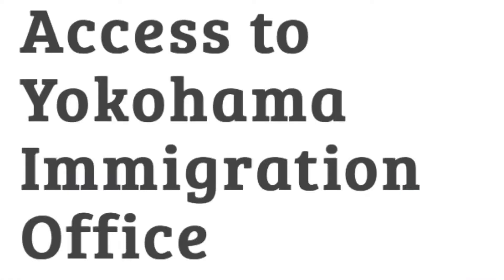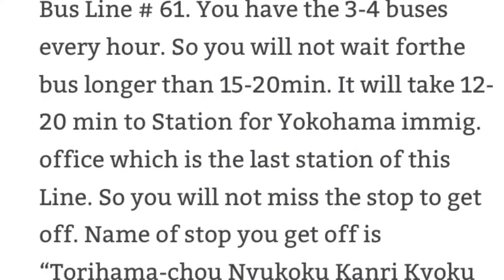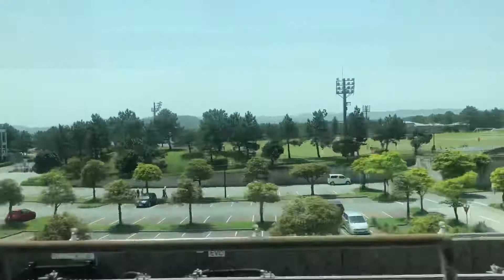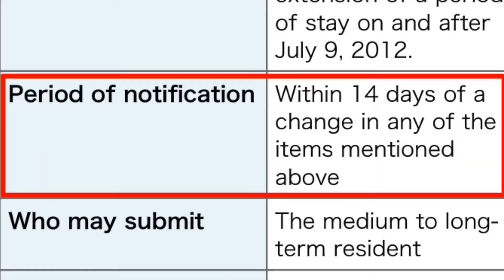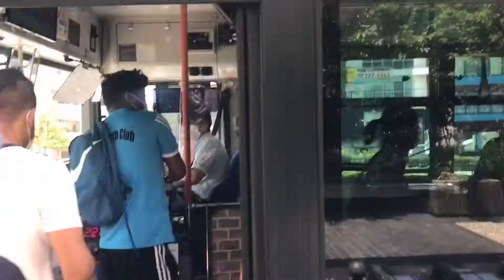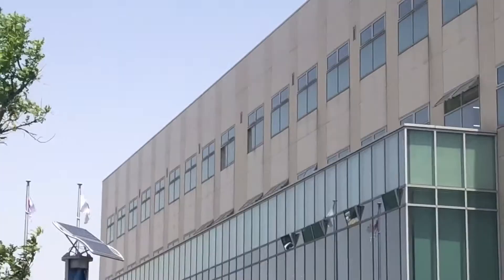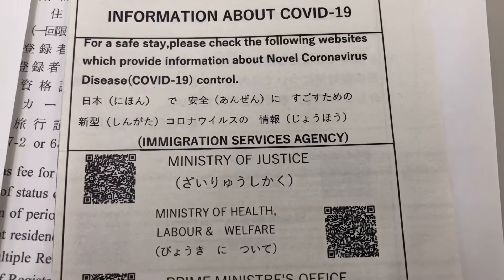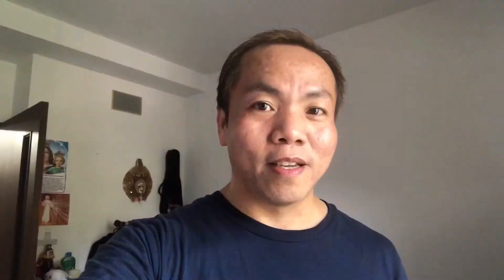Teacher in Japan | How to Change Visa Status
How do you change visa status in Japan? What documents do you need to prepare?